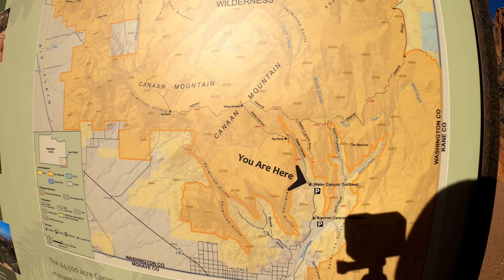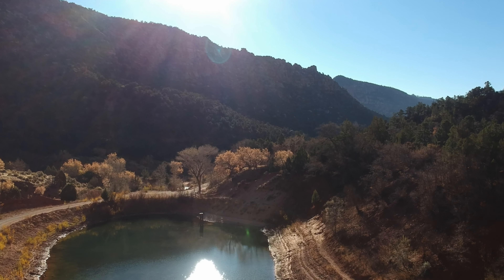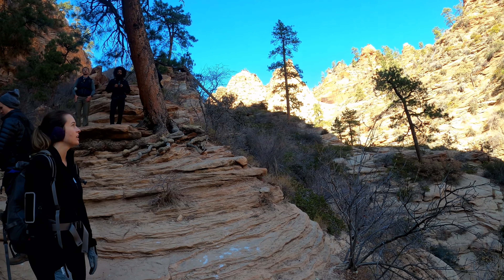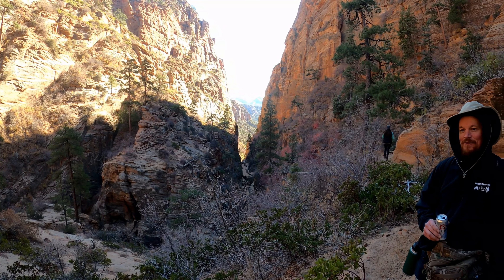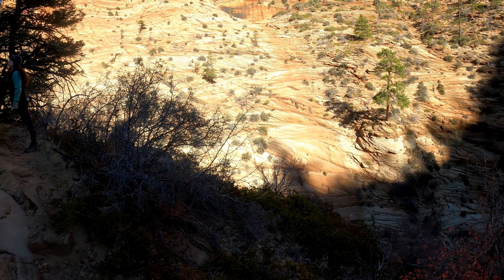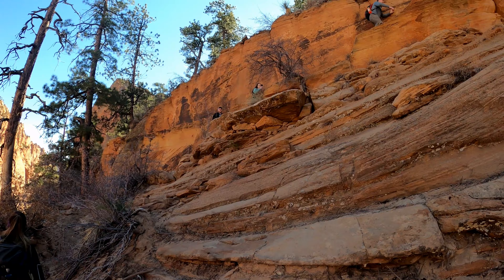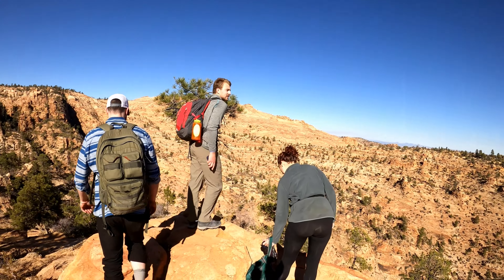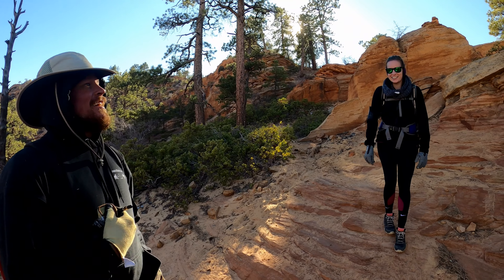WHITE DOMES VIA WATER CANYON TRAIL UTAH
We had an extra day and decided to venture outside of Zion to explore the near by Canaan Mountain and were blown away by the experience! The trail was pretty challanging but so rewarding! There was also hardly anyone around which made it feel like we had the mountain to ourselves.

THIS IS A MUST DO IF YOU GO TO ZION. It's only about 45 minutes away from Zion, and was probably our favorite hike we did the whole trip!